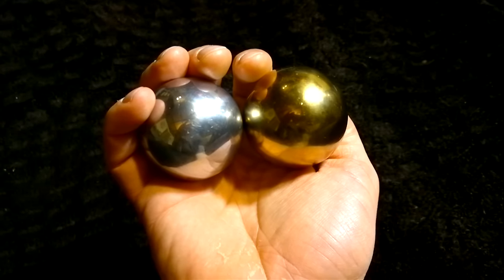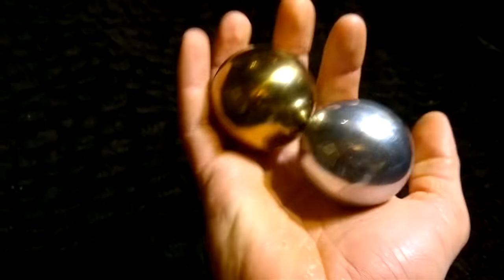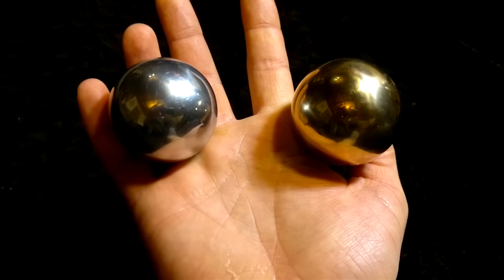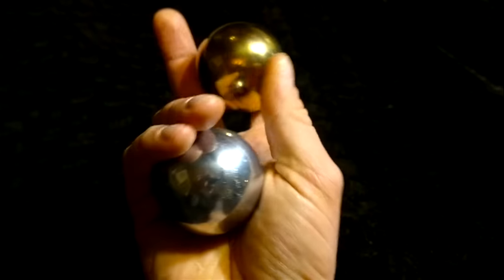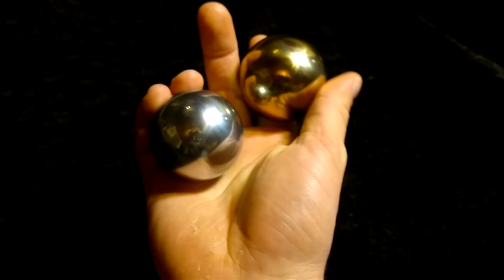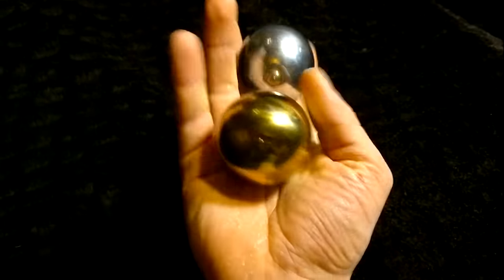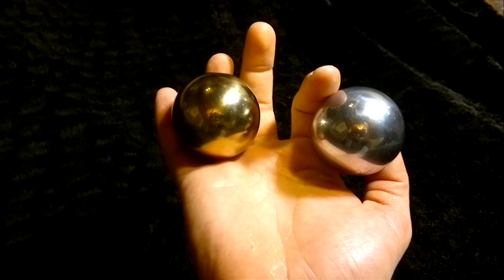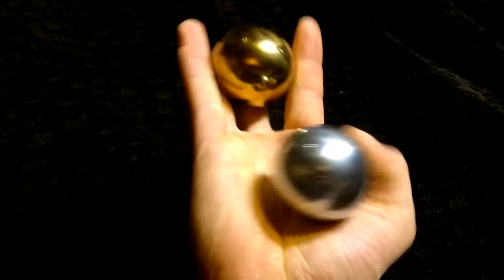Tips, how to do two balls without touching